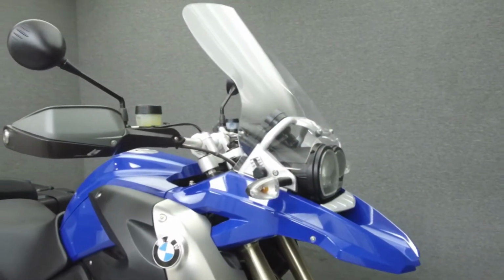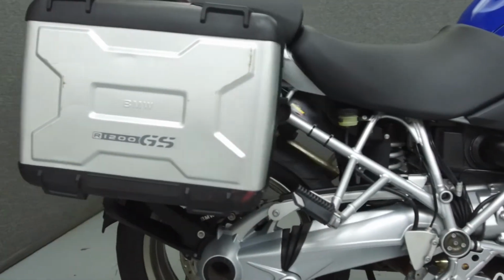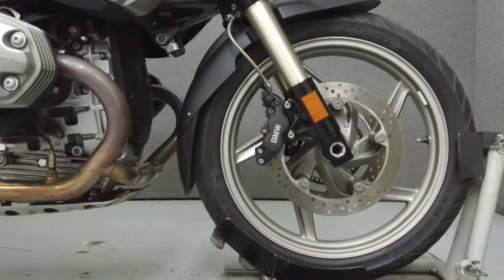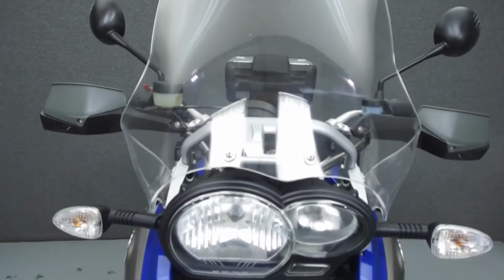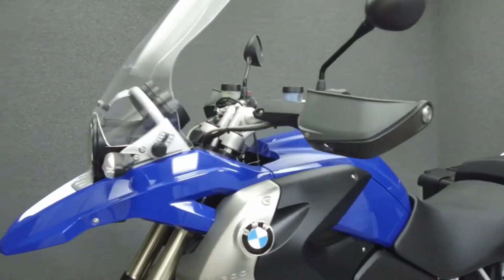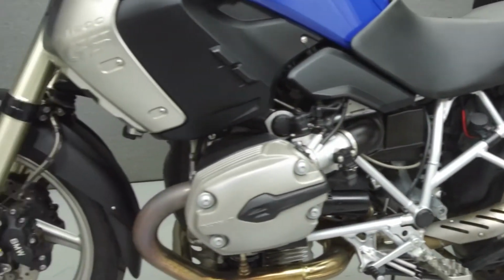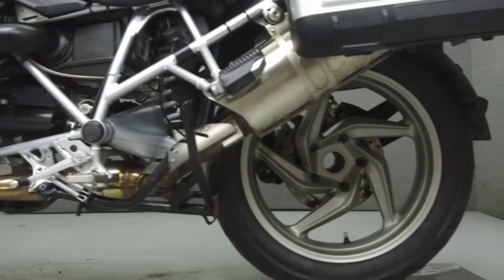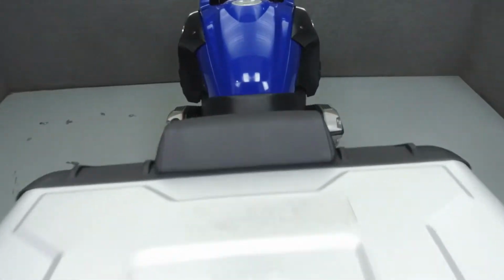2009 BMW R1200GS - National Powersports Distributors